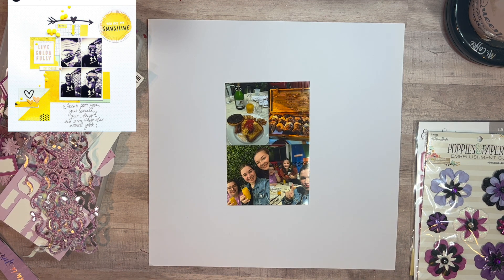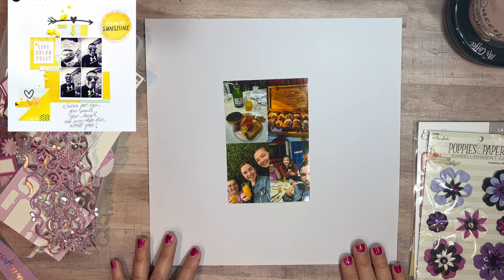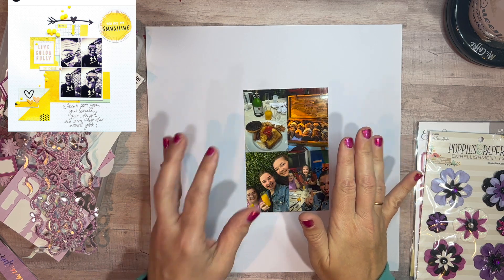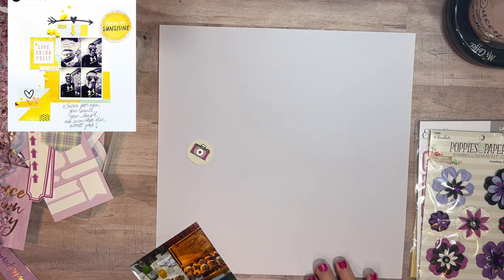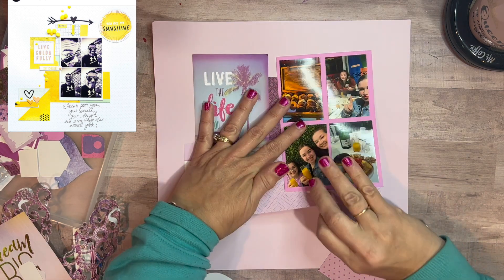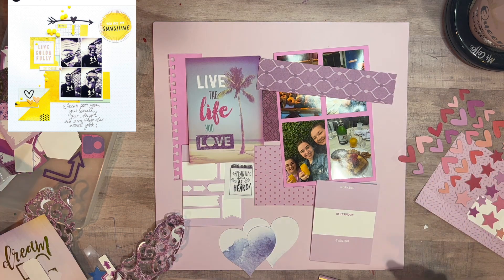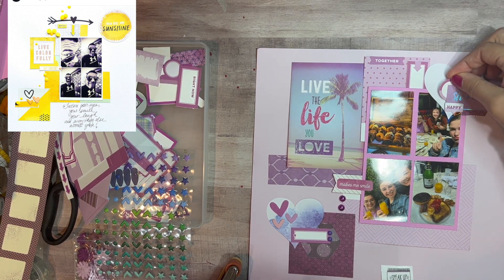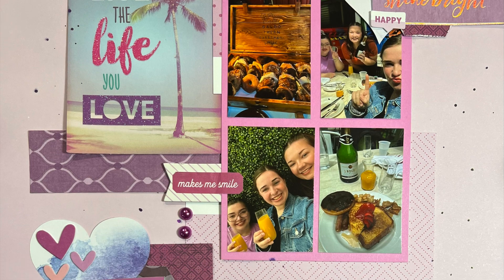Rainbow Magic Hop. Purple. May I Scraplift You? @kraftyqueenkat Love the Life You Love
All month long I am playing along with May I Scraplift you.  Today I am scraplifting a layout by Katherine Blue.  Make sure to check her out on Instagram @Kraftyqueenkat  Thank you for the inspiration Katherine!